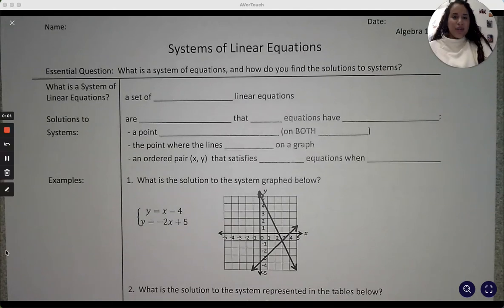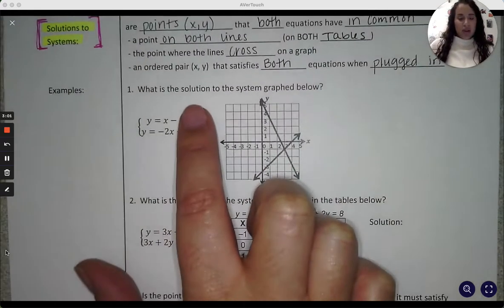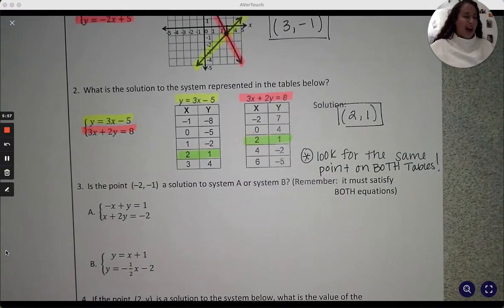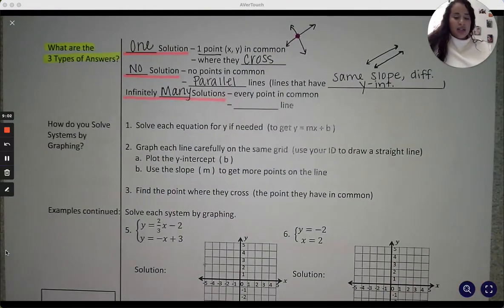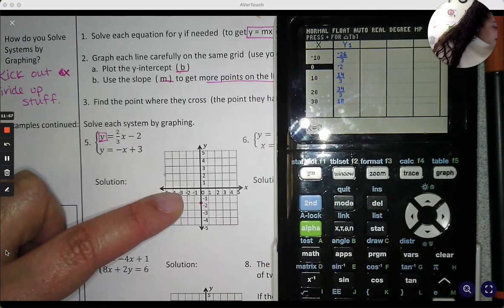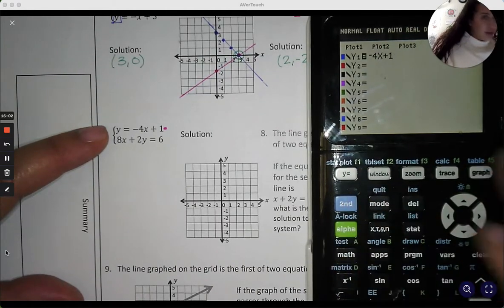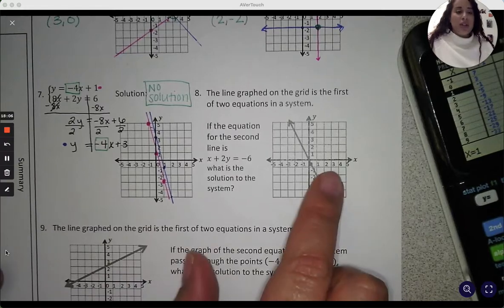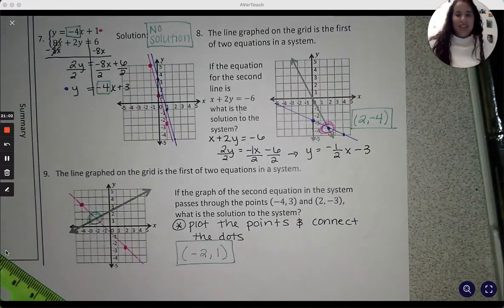Systems of Equations Notes & Examples